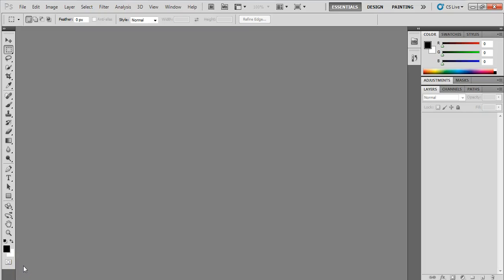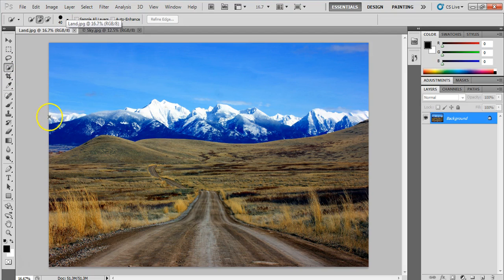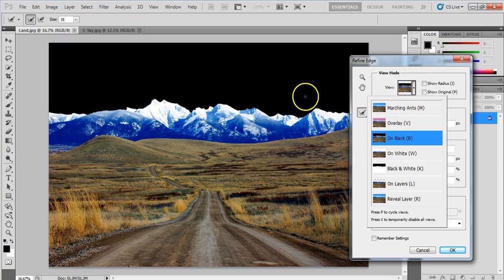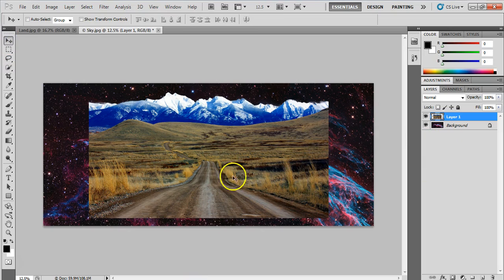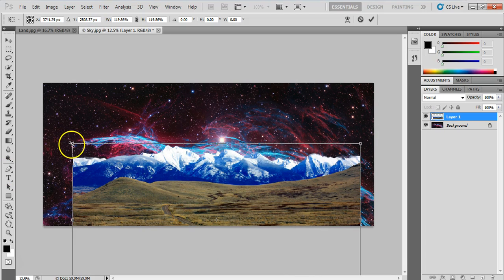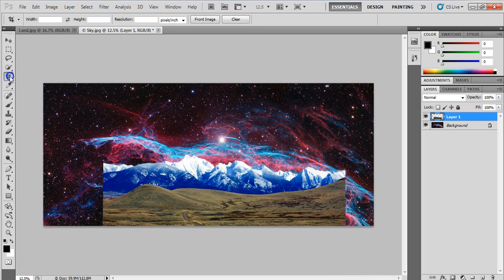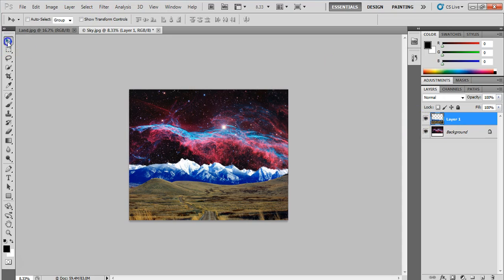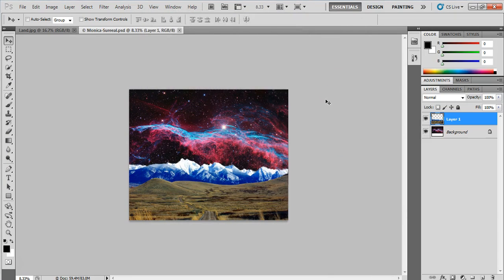Surreal Scene Merging Background Images